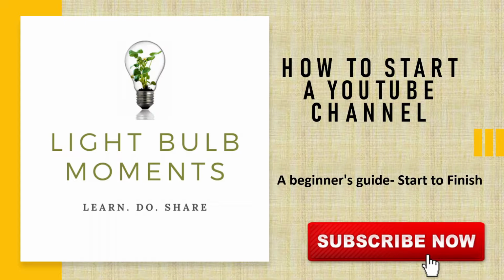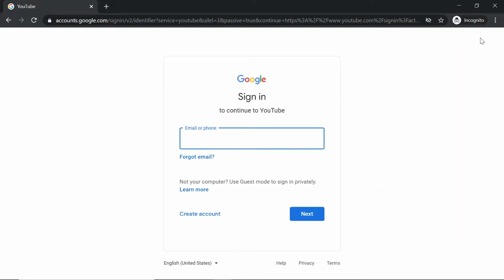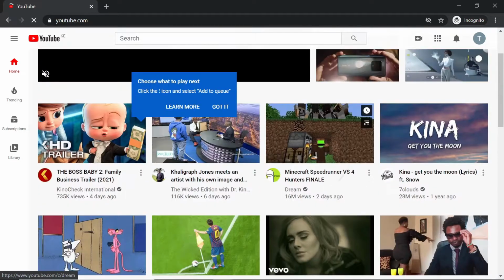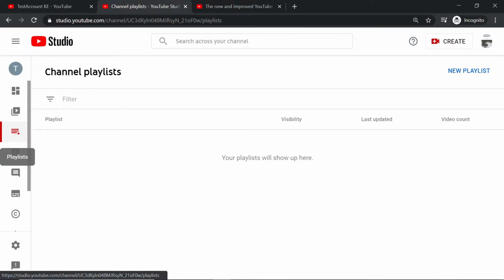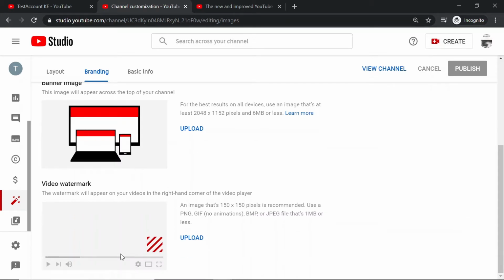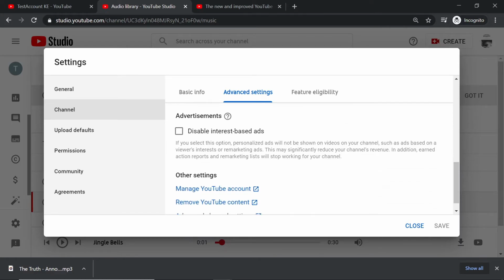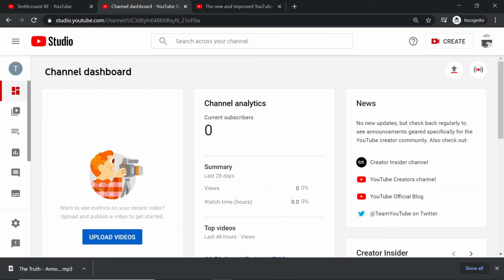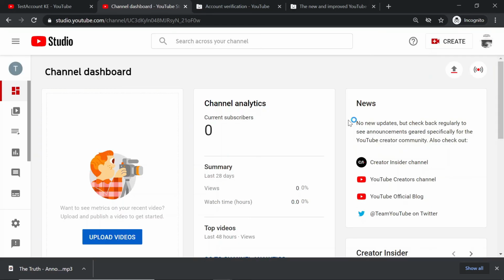HOW TO START A YOUTUBE CHANNEL from start to finish-A Beginner's Guide\\Light Bulb Moments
Learn how to create a YouTube Channel in simple easy to follow steps.
We begin with the basics: how to create a Gmail account; how to link the Gmail account to a YouTube Channel account; how to manage your YouTube Channel using YouTube Studio; How to Upload your first video and more. Also, I reveal easily forgotten settings and tips that could give your Channel more visibility and possibly obtain FAVOUR from the Queen, the one and the only - YouTube ALGORRITHM!

0:00 Intro
0:56 Starter Pack
5:05 Creating a YouTube Account
12:19 Customize your YouTube Channel
13:13 YouTube Studio Tutorial
20:23 Where to find free Music
23:58 Show/Hide Your Subscribers
28:50 Upload a Video on YouTube
29:51 YouTube Thumbnail
32:41 Publishing a Video